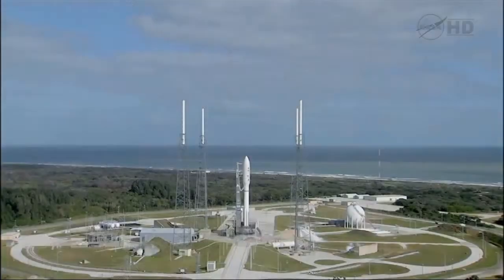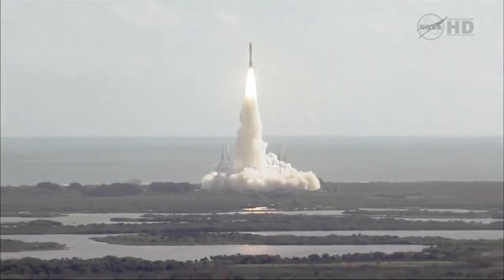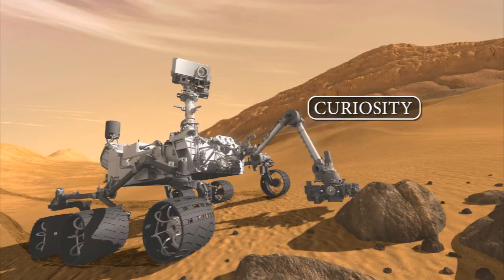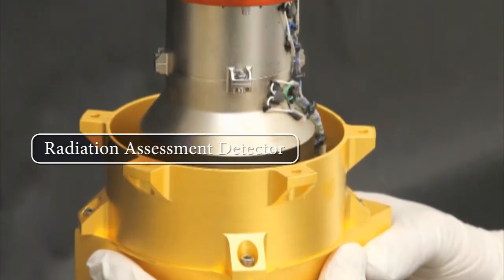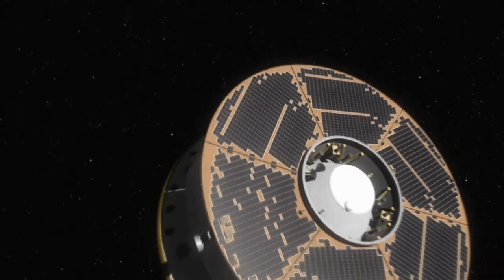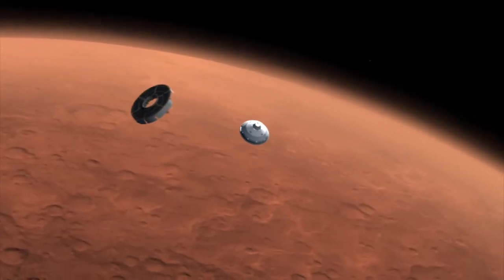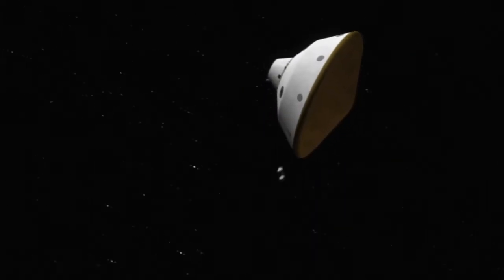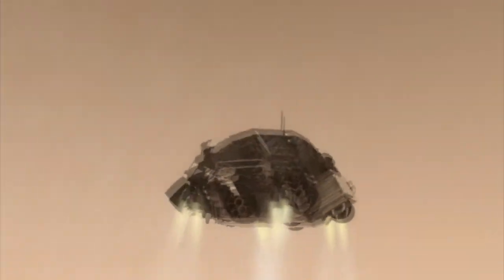RAD measures radiation en route to Mars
Southwest Research Institute:

The Radiation Assessment Detector, the first instrument on NASA's next rover mission to Mars to begin science operations, was powered up and began collecting data Dec. 6. RAD is the only instrument scheduled to collect science data on the journey to Mars. The instrument is measuring the energetic particles inside the spacecraft to characterize the radiation environment an astronaut would experience on a future human mission to the Red Planet.

For a more comprehensive explanation about RAD, see Measuring Radiation on Mars.